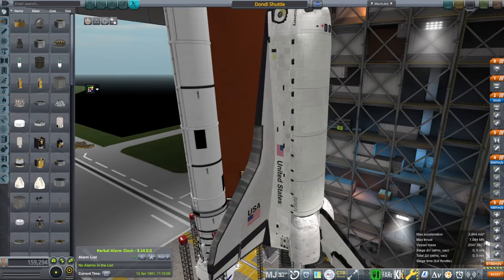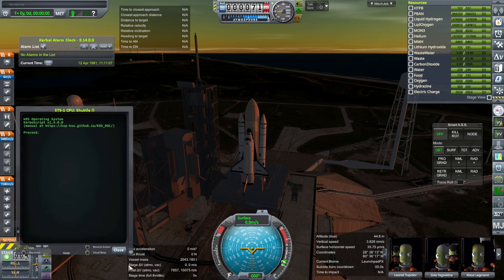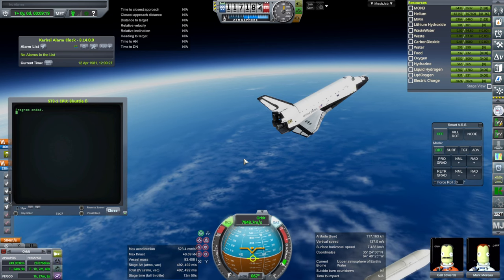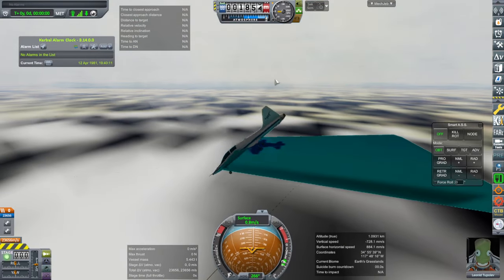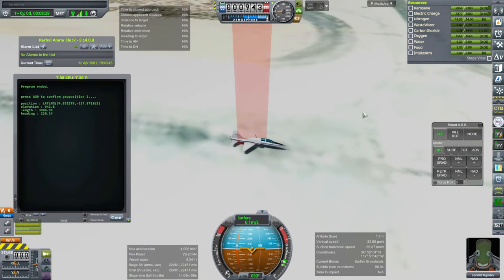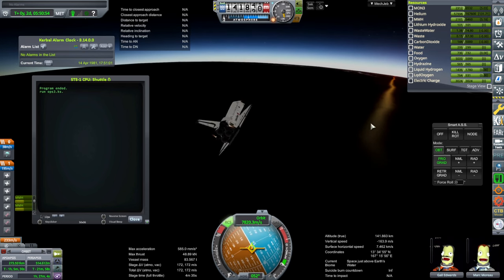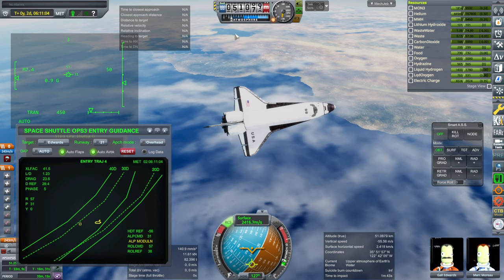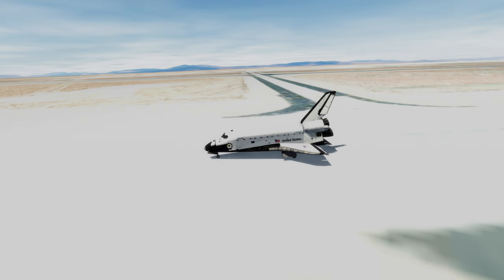Messing with the Shuttle 2 - Simming the First Shuttle Mission (RO in KSP 1.12)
On the anniversary of STS-1, the first Shuttle mission, I see how the Giulio Dondi Shuttle and scripts will handle the launch and reentry. along with the ascent guidance and entry guidance